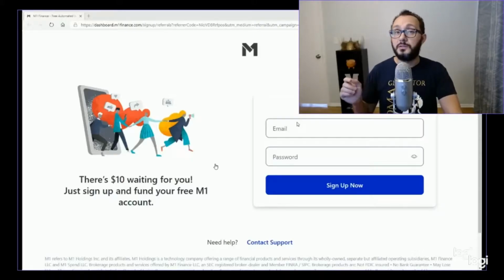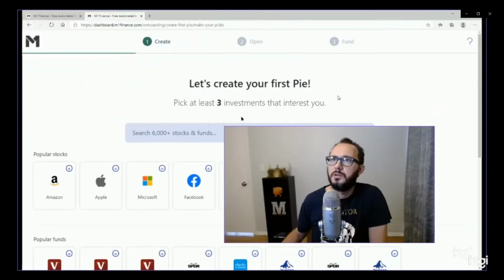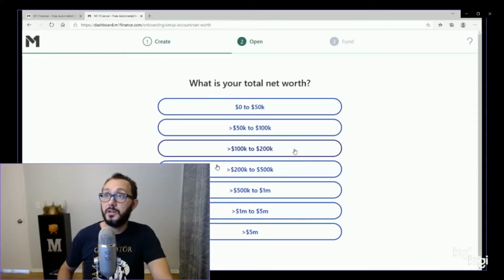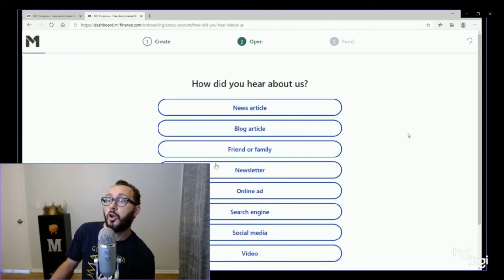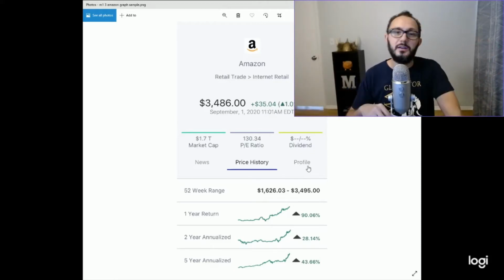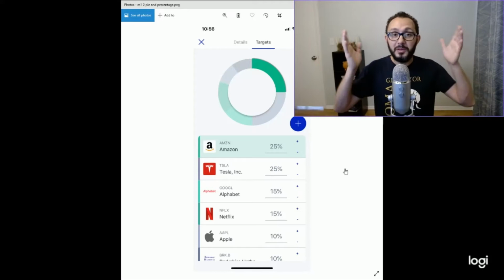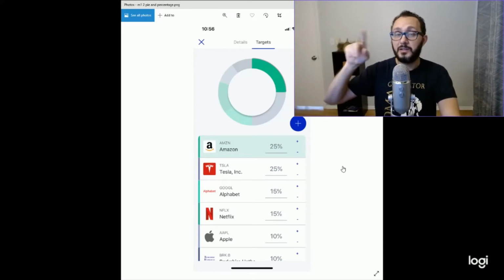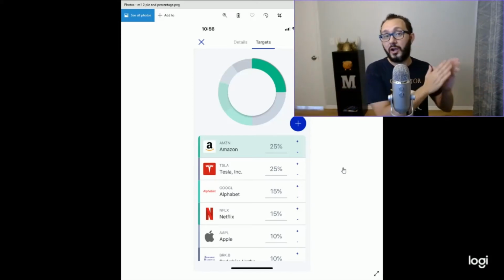M1Finance Tutorial📈How to Open M1 Account🤑Using M1 Investing Platform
00:00 - Intro
0:44 - How to open m1finance account
5:02 - Using M1Finance
9:10 - M1 Automation & Pies
9:58 - Why I opened M1Finance account

📈Webull (get your 2 free stocks when you open and fund the account with $100)

📈M1Finance (get $10 when you open and fund the account with $100)

👉This is a M1Finance tutorial. First we will open the account, then once inside of it; we’ll go over how it works.
I’ll tell you the pros and cons about the platform.
And at the end of the video I’ll add a few thoughts on why I picked this platform, why I bought the companies I bought and why it is so important to understand the world has changed.

I’m sharing my experience opening the account and using the account after opened.

👉How to open M1 account
Let’s open this account together!! And see how it goes!!

👉Using M1Finance
Once the account is opened. You can see stocks, you can research them. M1Finance provides graphs with the lines going up or down so you know how companies are doing today or how they have done in the past.
As you see on this graph 1 year return, 2 years return and 5 years. The percentage growth next to it and on top here the 52 last weeks value range.
But what M1 is really big on and I had never seen before in other investing platforms were the pie charts.
It was a real mind opening seeing a new approach to this.
As you see here the companies I picked. The percentage chosen for each company and what is the portion they take or represent on the pie chart.
You pick the companies you desire. This is my watch list example here.
You choose which companies you want to put on the pie. On this sample we have Amazon almost $4k a share, Google reaching for $2k per share and even Apple and Tesla after their share splits are still not just pocket change. At least not for most regular people.

👉Thoughts to consider
And this is the reason I opened the M1 account. M1 supports fractional shares. You can invest any amount of money, big or small.
And there is no limitation with change. With M1 you don’t need to own 1 or 2 shares. You can 1.1 share. Or 1.71 of shares.
This way you can reinvest any amount of money and don’t have to wait to accumulate $132 to buy a portion of Apple or almost $4k to start owning Amazon stock.
After you picked the companies you desired they will be shown on your pie as you see here.
Then there is the percentage down here, you just increase or diminish it.
It is very easy, not confusing. The total amount of the pie will always be 100%. If you are under or over it does not let you save your changes.

👉M1 Automation & Pies
M1 is real good for automation. You can set it up and if so desire automate account deposits, weekly or monthly. Anything you want.
Once you choose the companies and set the percentages. Automation can keep following your instructions and take care of everything for you.
As I mentioned earlier M1 is real big on pie charts. You can also have pies inside pies.
And you can also invest in a pie that is inside a pie!!
Thanks to technology and companies innovating today we have free trades and investing is more accessible than ever before.

👉Why I opened M1Finance account?
Fractional shares is the reason I opened this account. I want to be invested in some of these companies that cost so much money without selling any of my current positions to be able to afford it. And it does not seem that their prices/valuation will go down anytime soon.
Some of these tech companies are part of the new planet we live on after the beer bug.
Just like we have AC and BC, after Christ and before Christ we now have BB, before beer bug and after the beer bug.
Online orders, home deliveries and streaming are some of the new things we already had but now more than ever is here to stay. Even with a cure today some of the changes that have happened are permanent or very long term.
Changing human behavior is hard. It was hard to get where we are today. So even if the bug disappear today which is not guaranteed will happen; it will be hard and take time to make things be once again just like they were before.

Check out some of my other videos coming up on the next screen!! Have a wonderful day!!